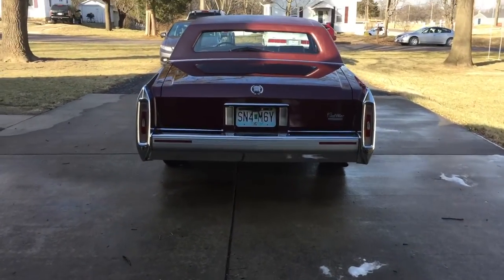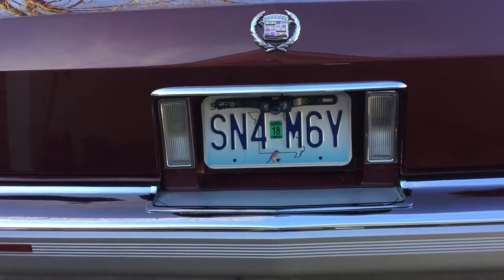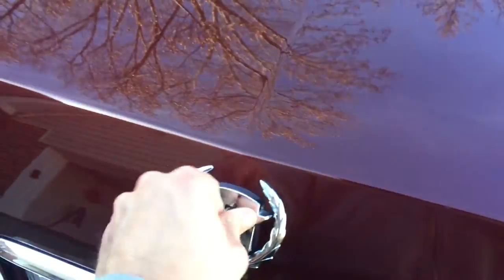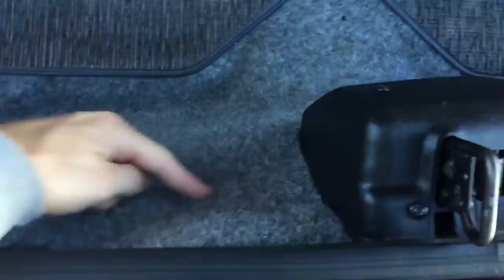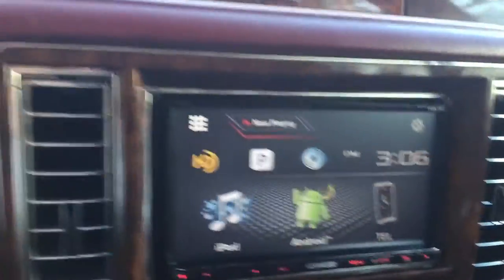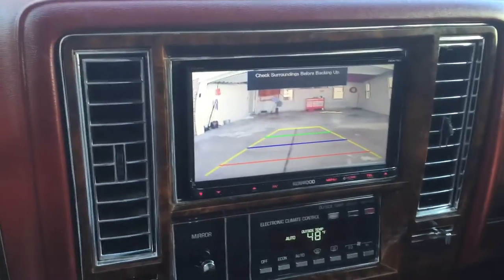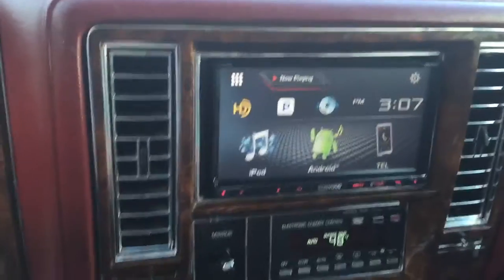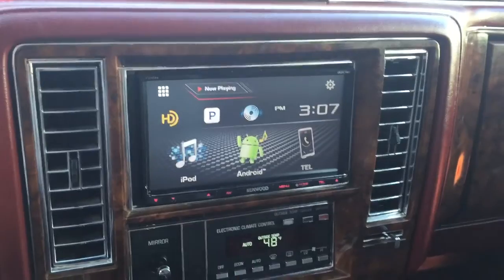Rear camera install Kenwood screen 1992 Cadillac Brougham D'Elegance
Raar camera install. I forgot time to mention to leave slack on the cable so you can access the gas filler.